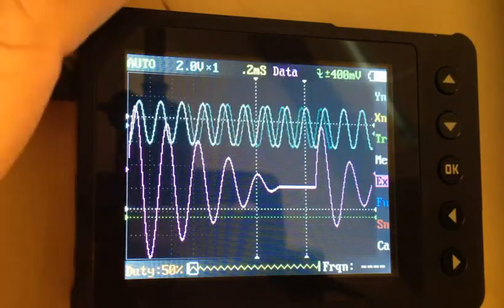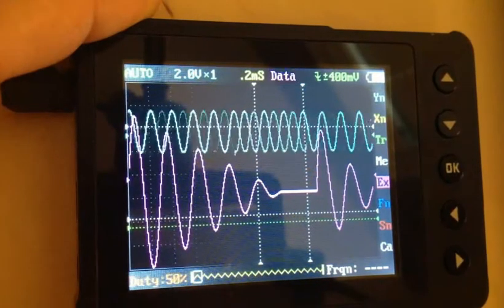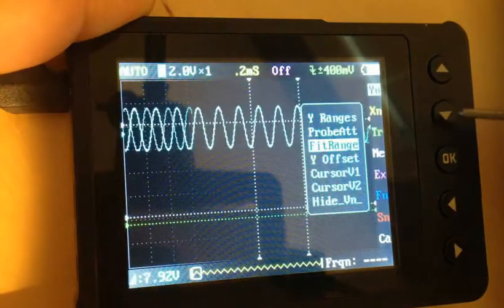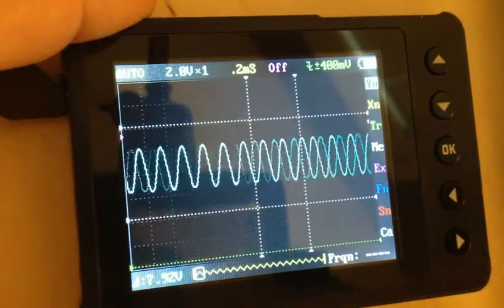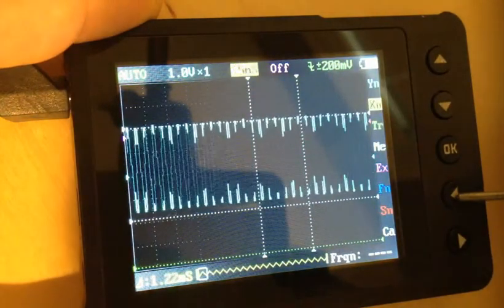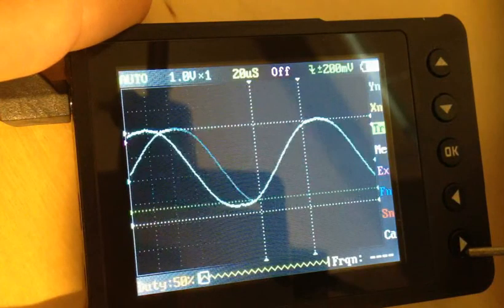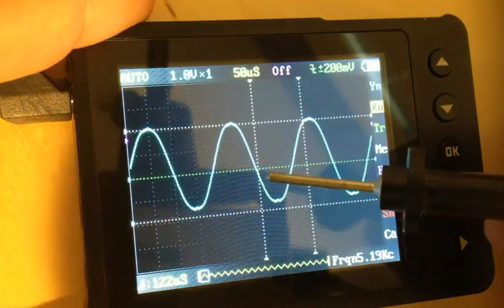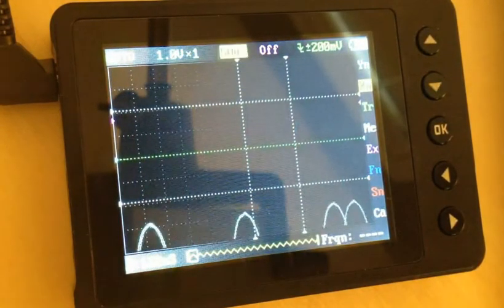SEEED DSO Organizing the display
This video describes how to clean up and organize the display on the SEEED Digital Storage Osciloscope ( DSO Nano V3 )